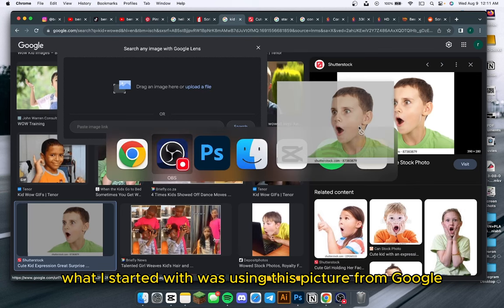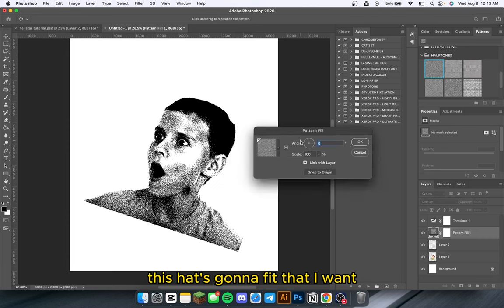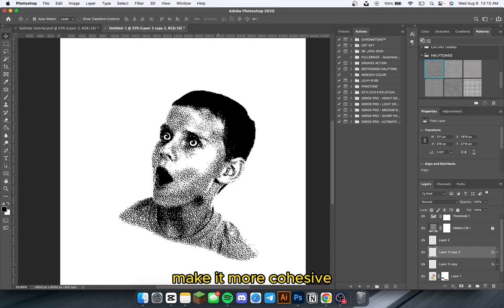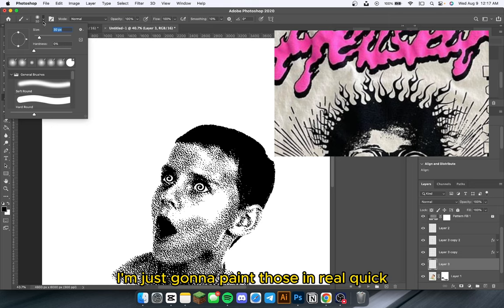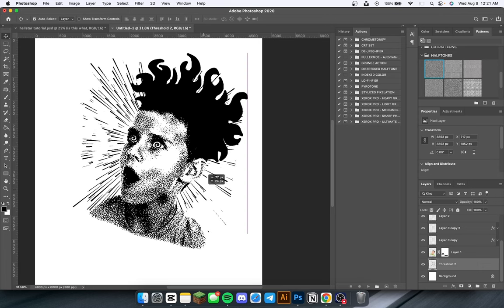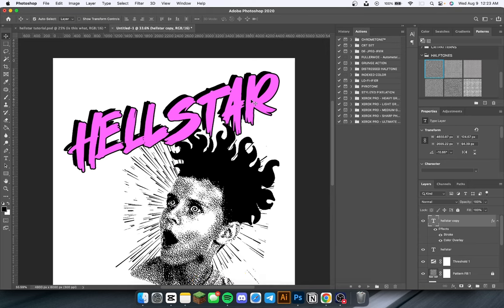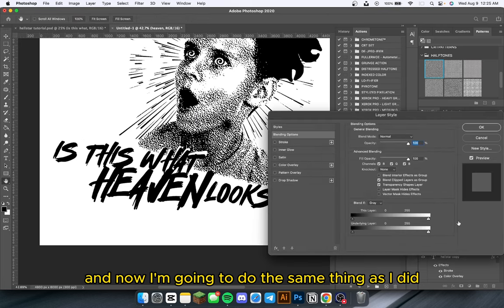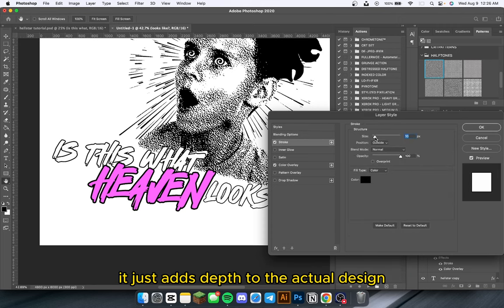How to Design a HELLSTAR Tee in 15 MINUTES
In this video, I'll show you how to remake a badass HELLSTAR tee. I'll walk you through the entire process of creating the final design.

Hellstar is one of the most popular brands out right now and they are making waves in the fashion world. They inspire many to be themselves and portray an amazing message despite being named "Hellstar" and what many people associate it with.

- The true message behind being a "Hellstar"

Assets I used:
Texture: